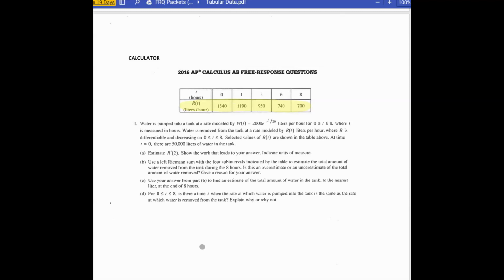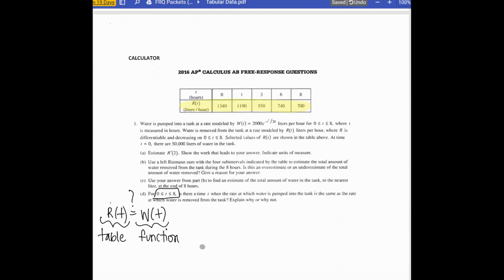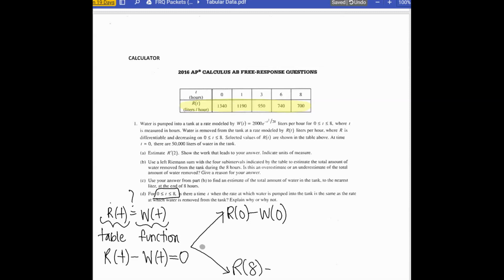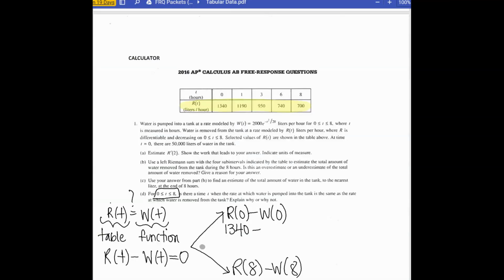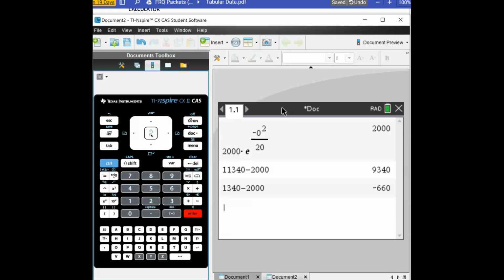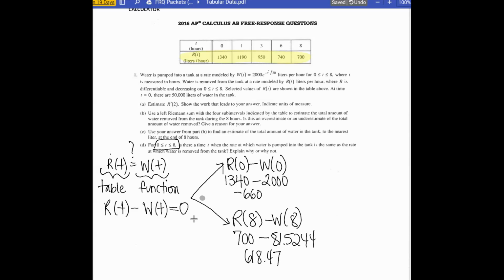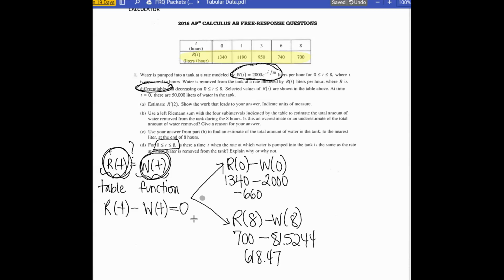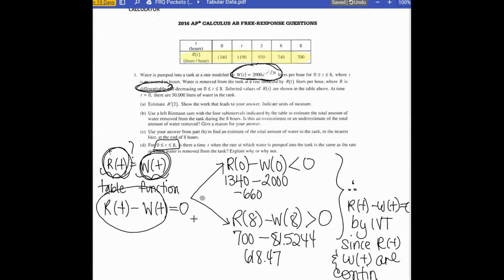2016 Part d